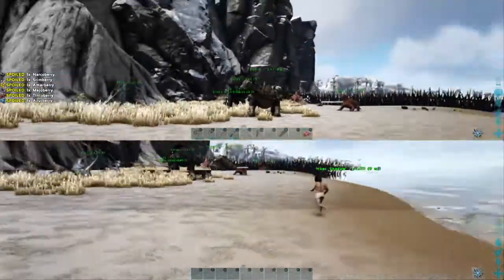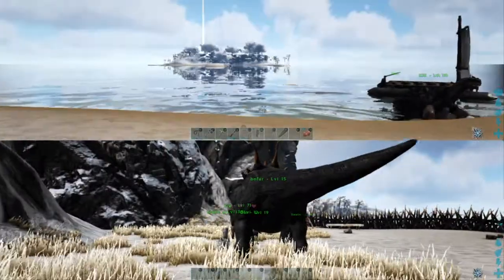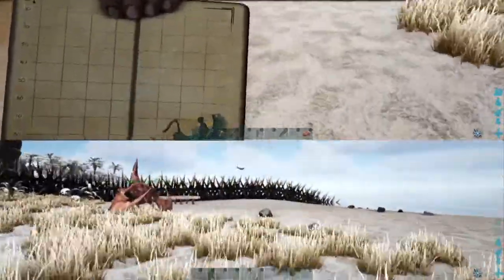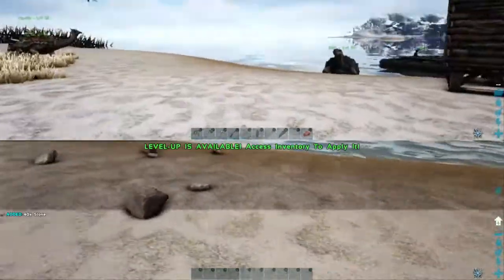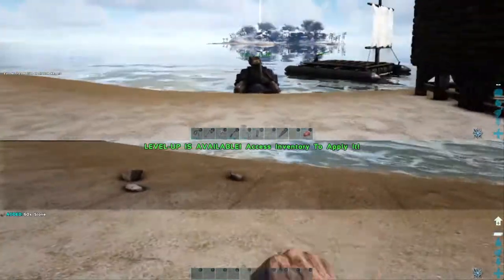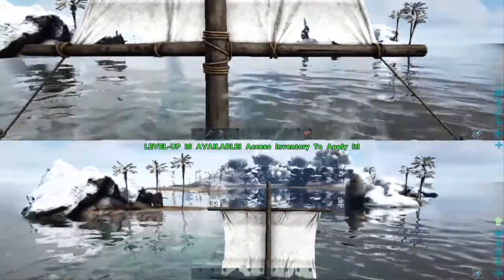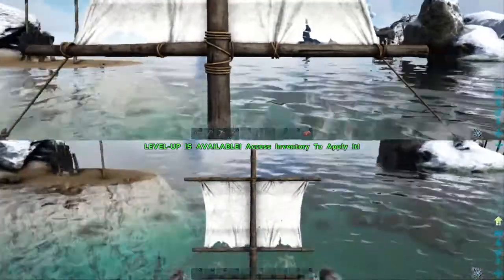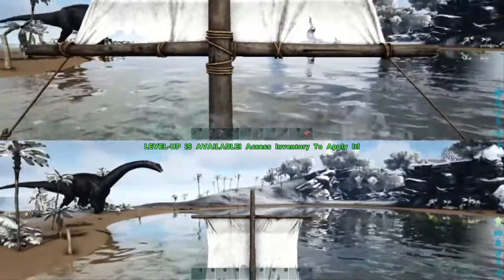ARK: Survival Evolved | PS4 | Episode 5 *Ark Christmas Update*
ARK: SURVIVAL EVOLVED (Playstation 4 Edition)

Welcome back to our channel, if you want to see more PS4 ARK: Survival Evolved videos here drop a like and a comment down below with any suggestions that you would like us to try out. Your support is much appreciated and really goes a long way in helping our channel in the long run.